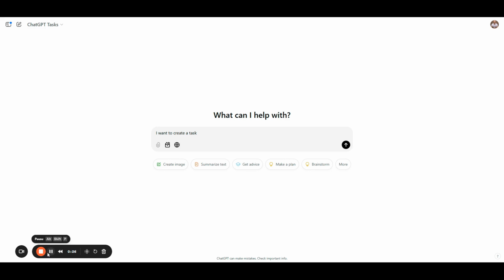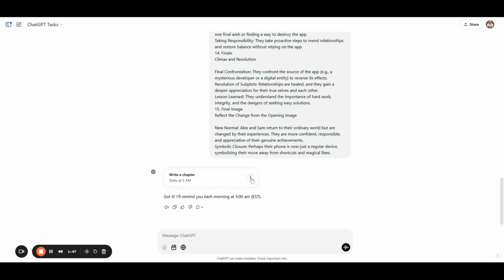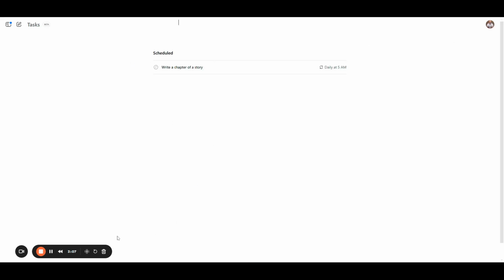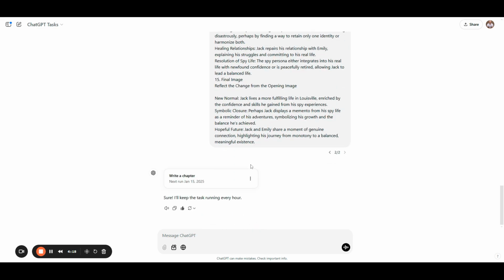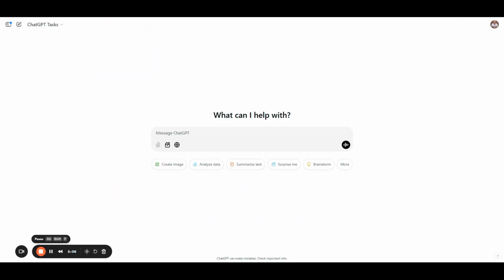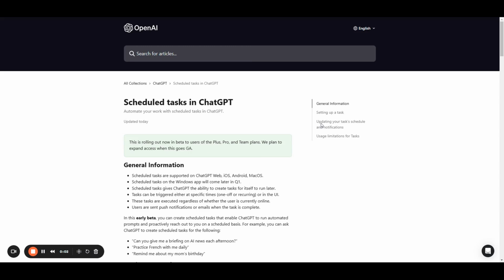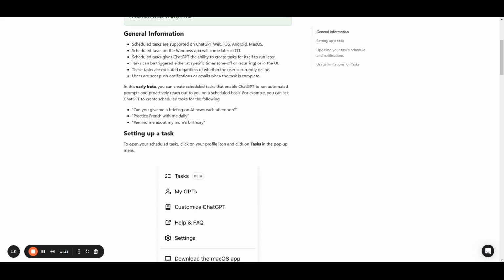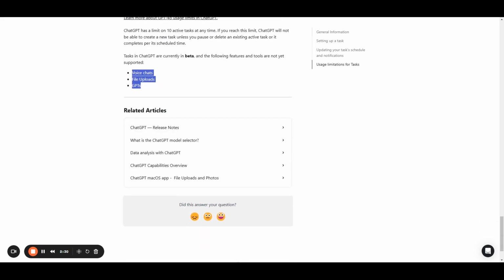NEW ChatGPT TASKS Update is CRAZY GOOD for WRITERS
I test and demo the new ChatGPT featured called Tasks where you can schedule hourly, daily, etc tasks for ChatGPT to do automatically. It's really cool!

🔴 Chapters
00:00 Introduction to ChatGPT 4 Omni with Scheduled Task
00:16 Setting Up Your First Task
01:02 Customizing Task Details
01:53 Managing and Editing Tasks
02:46 Advanced Task Scheduling Tips
03:29 Receiving Task Notifications
04:07 Exploring More Features
05:16 Limitations and Future Updates

👉 How to Write With AI